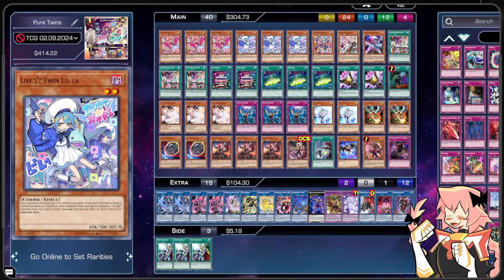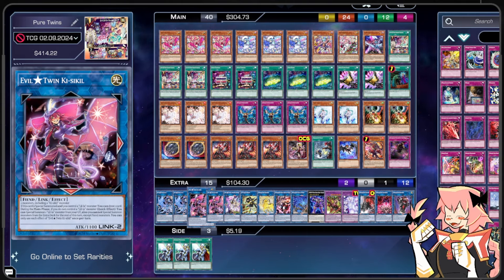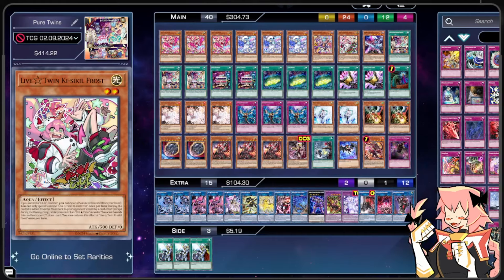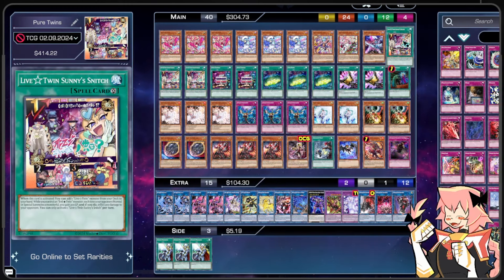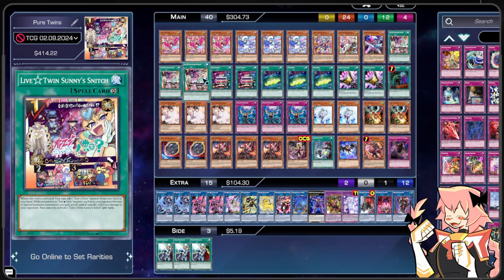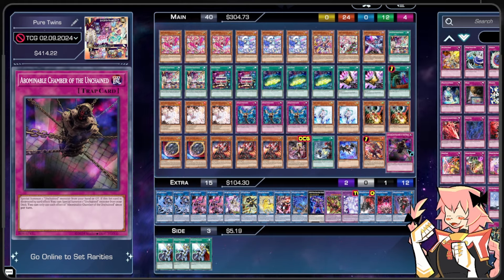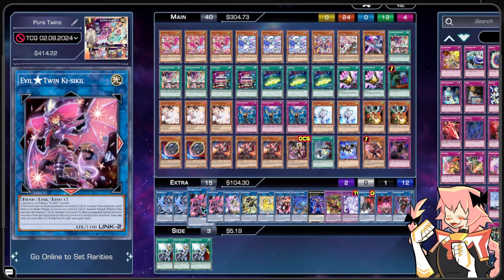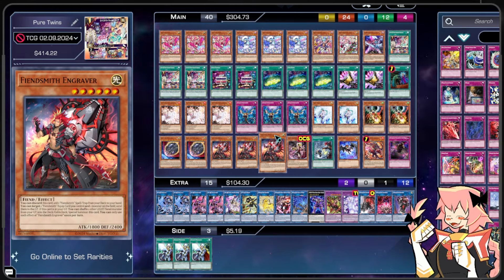These Archetypes Have Unexpected Synergy! Live☆Twin Deck Profile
I like light fiends :)
Profile Pic Commissioned By : @KercyTheKermet Twitter
Background Commissioned By: @glitchhoppp Twitter
Undertale and Deltarune music composed by Toby Fox and copyrighted by Materia Music Publishing.